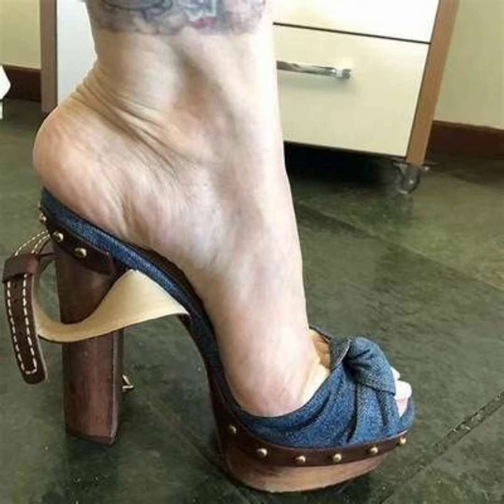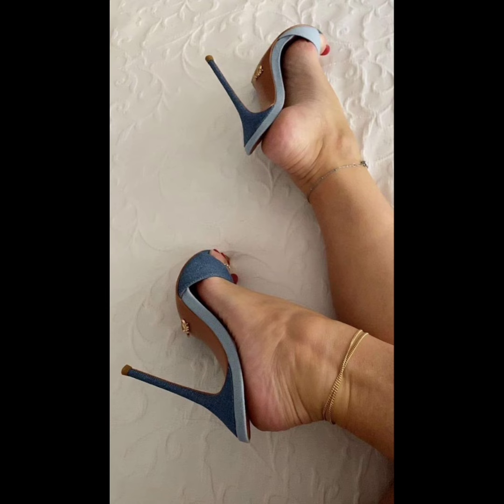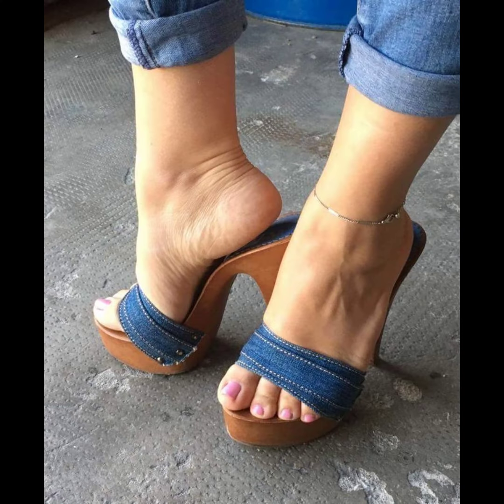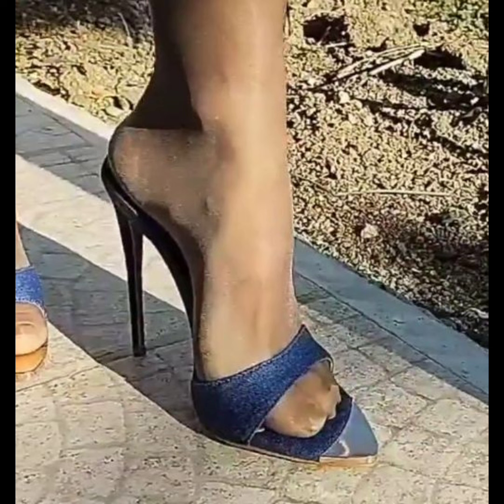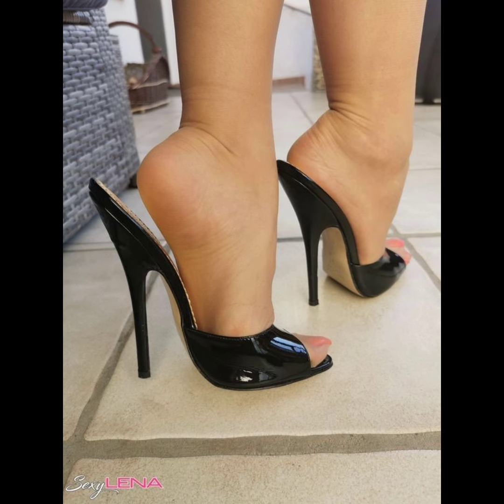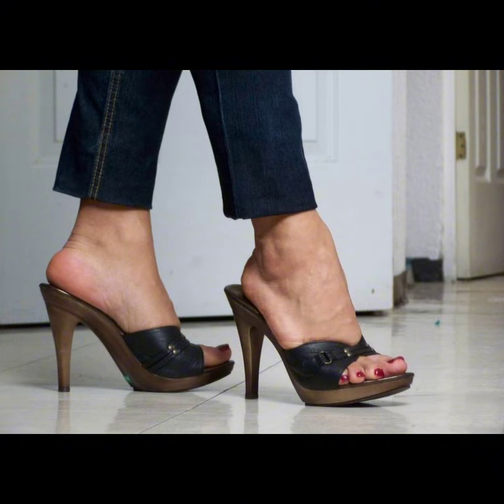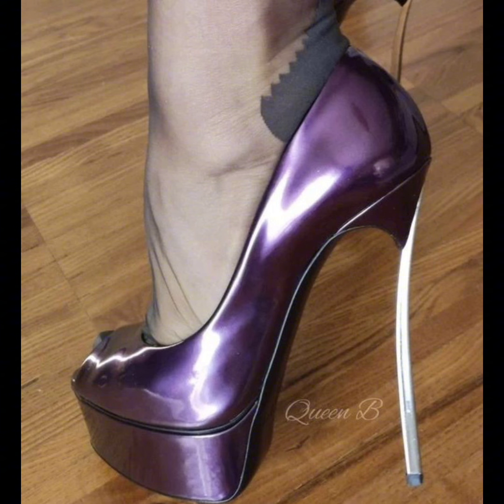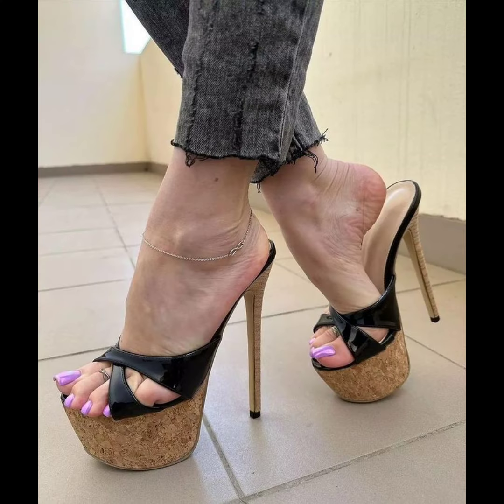Stylish Bucks for Women's best stylish 2024